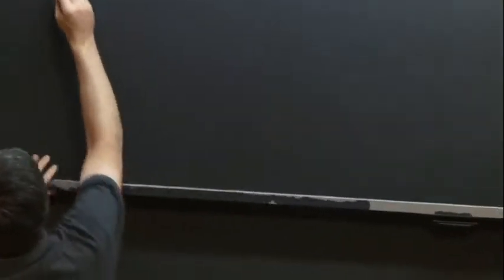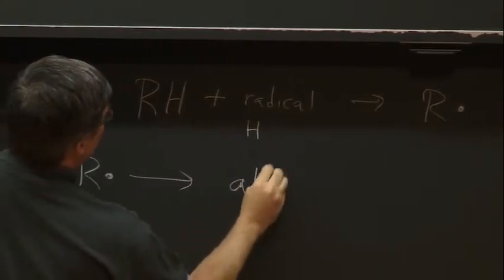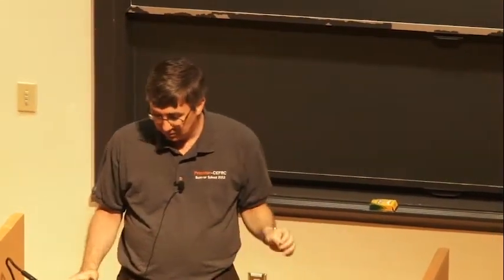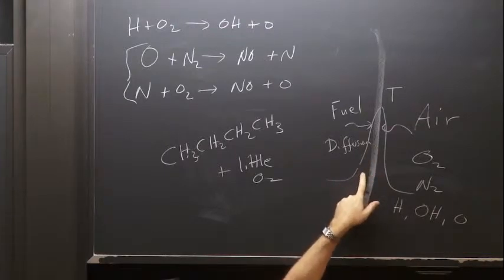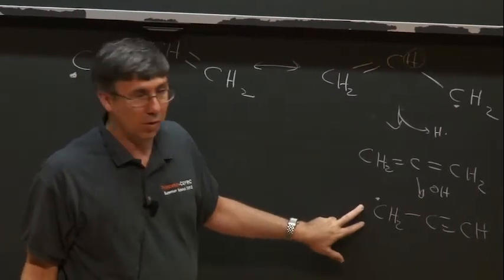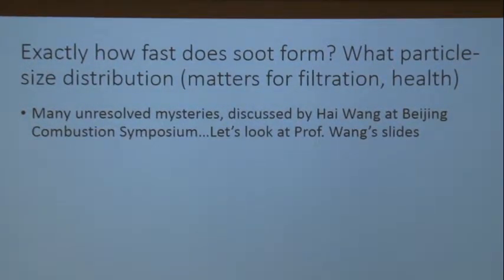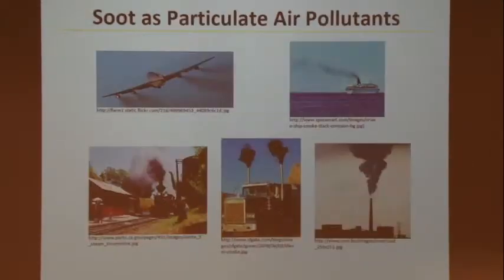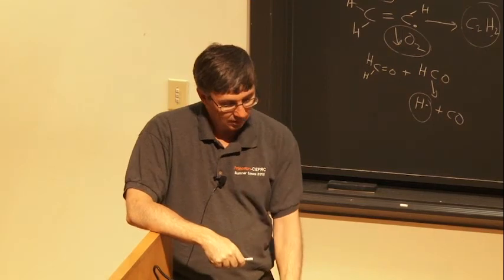Combustion and Fuels Chemistry, Green, Day 5, Part 1